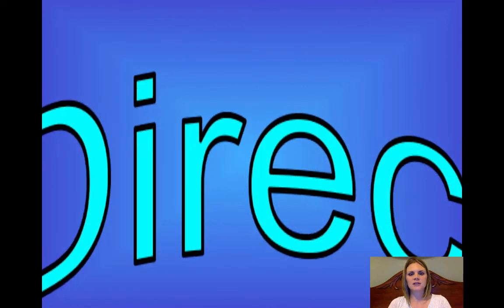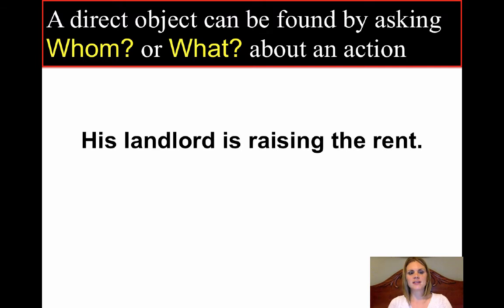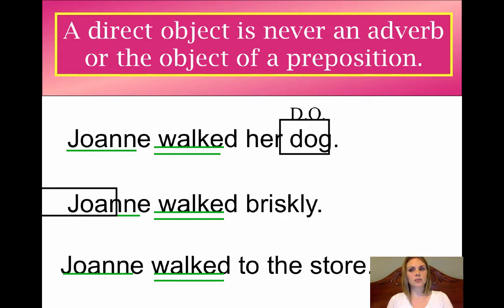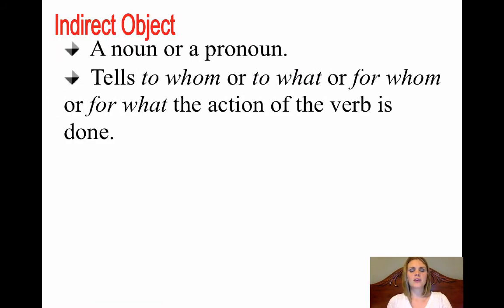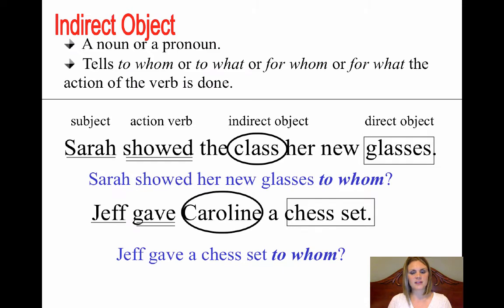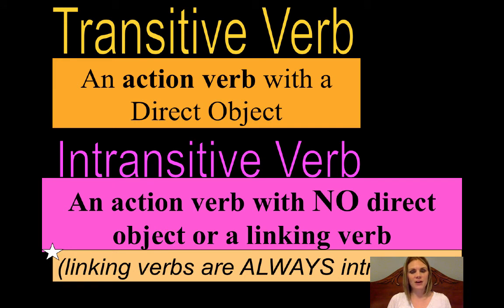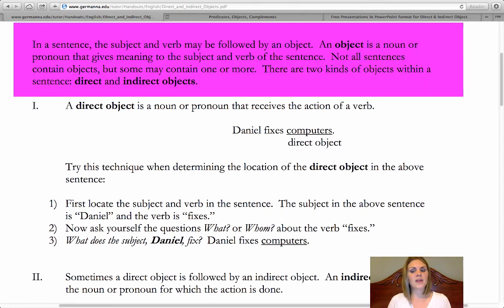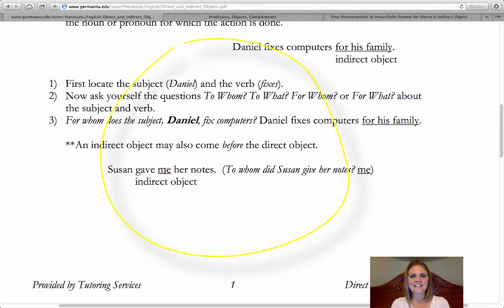Direct & Indirect Objects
Table of Contents:

05:49 - Please Note…
06:14 -